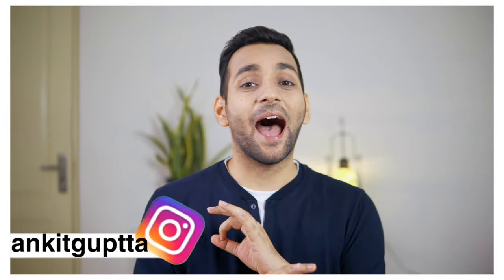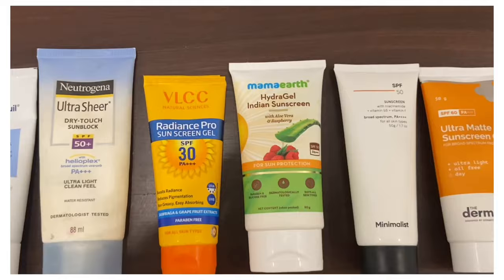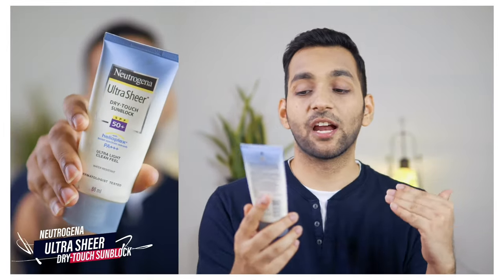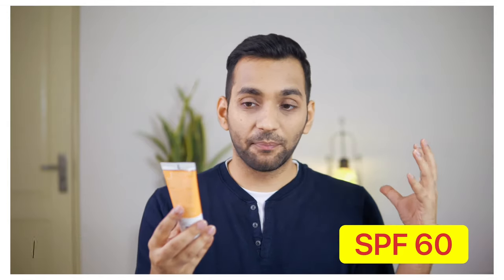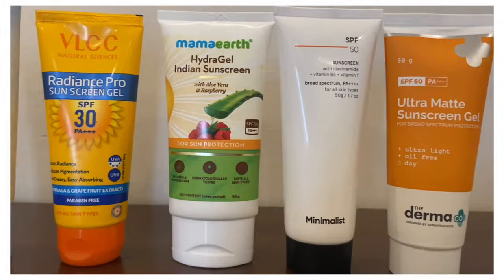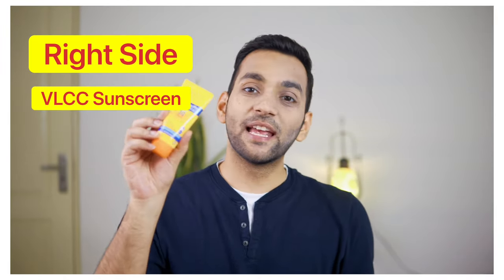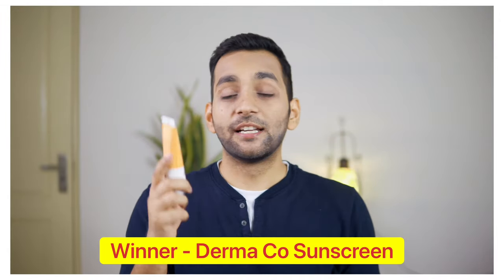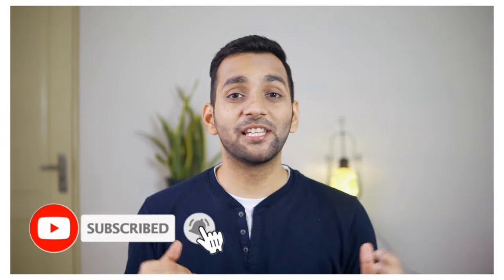6 Best Sunscreens in India for All Skin Types | Live testing in Hot Sun at 40 Degrees | ANKIT TV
6 Best Sunscreens in India for All Skin Types | Live testing in Hot Sun at 40 Degrees | ANKIT TV

Today's Video is All About Topic-  6 Best Sunscreen in India for All Skin Type

So guys todays video is highly requested and most awaited as I will be sharing 6 Best Sunscreen in India for All Skin Types and also will be doing Live Testing in Hot Sun at 40 Degrees and we will check which sunscreen works best and which fails, so its gonna be ULTIMATE Video for sunscreen.

😍 Aug 3rd – 4th : Countdown deals on Amazon

Aug 5th : Prime Early Access

Aug 6th – 10th – Great Freedom Festival

Great Freedom Sale.
Sales dates are 6th - 10th August and Early access to prime members on 5th August

😍Buying Links :

1. Minimalist Sunscreen SPF 60 PA | Acne Safe | Pregnancy Safe | Photo stable | No-White Cast | With Potent Antioxidants | For All Skin Types, 50 gm

2.  Mamaearth Ultra Light Indian Sunscreen Cream with Carrot Seed, Turmeric and SPF 50 PA+++ (80ml)

3.  Neutrogena Sunscreen SPF 50+ - 80.0 grams Oil

4.  The Derma Co Ultra Matte Sunscreen Gel with SPF 60 - 50 gm(dermaco)

5. RE' EQUIL Ultra Matte Dry Touch Sunscreen Gel SPF 50 PA , Water resistant with Zinc Oxide and Titanium Dioxide 50g

6.  VLCC Matte Look SPF 30 Sun Screen Gel Creme, 50g

NEW VIDEOS ON EVERY TUESDAY AND FRIDAY!!

Chapters
00:00 Introduction of Sunscreen
00:29 Why to Apply Sunscreen?
00:43 Types of Sunscreen
00:52 Should we apply Sunscreen at Home ?
01:09 6 Best Sunscreens In India for All Skin Types
01:31 Mamaearth Hydra Gel Indian Sunscreen Review
02:09 VLCC  Sunscreen Review
02:34 Neutrogena Sunscreen Review
03:05 Minimalist Sunscreen Review
04:15 Reequil Sunscreen Review
04:55 Top 3 Sunscreen for Men in India
05:41 Live Testing in Hot Sun at 40 Degrees
08:21 Summary

6 Best Sunscreens in India for All Skin Types | Live testing in Hot Sun at 40 Degrees | ANKIT TV

Shot on iPhone 8 and Edited on iMovie

About This Channel:

I make videos on Fashion, Lifestyle, Travel Vlogs and Lots Of Other Categories.

See you in My Next Video, Until Take Care :)